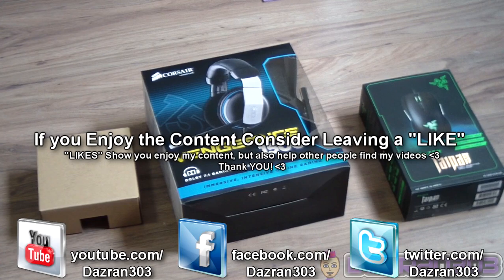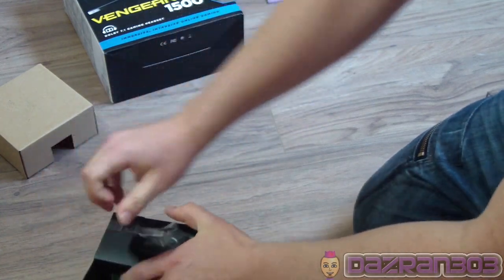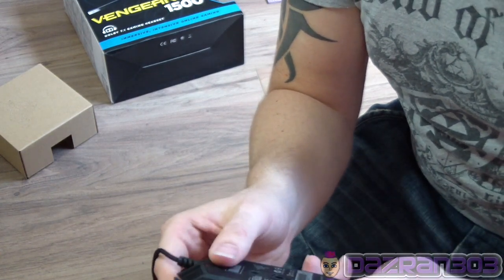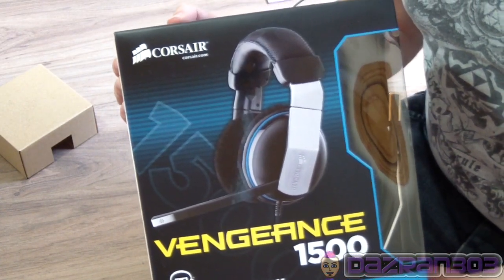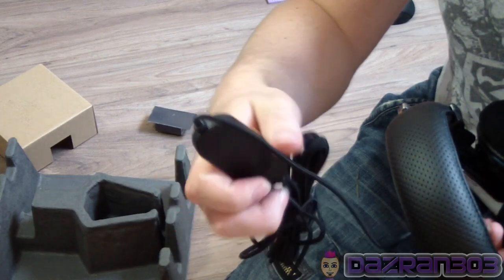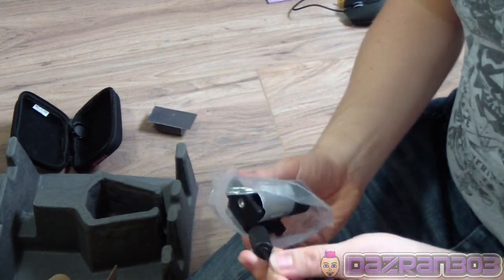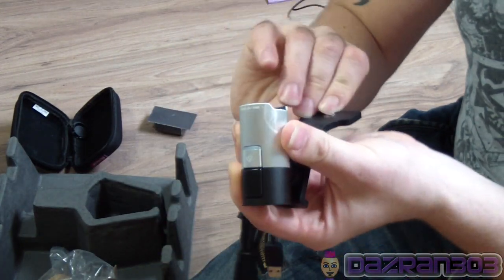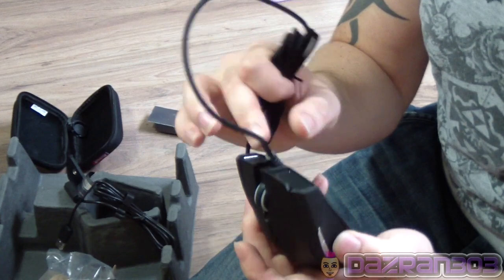UNBOXING - Corsair Headset, Razer Mouse & HD 1080P Webcam